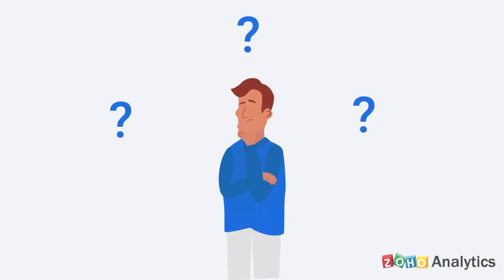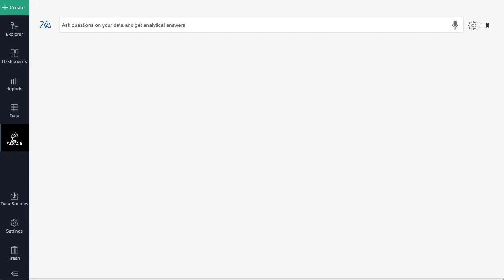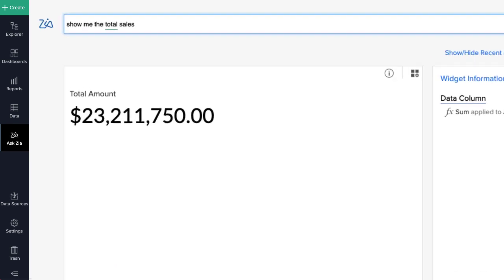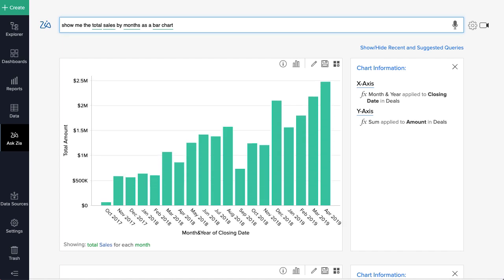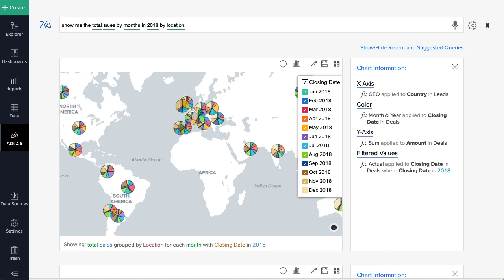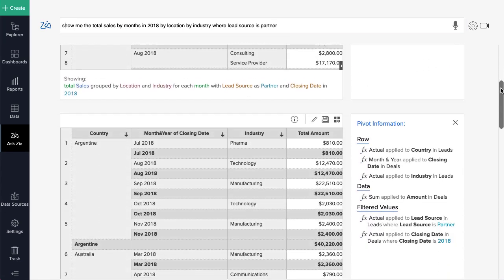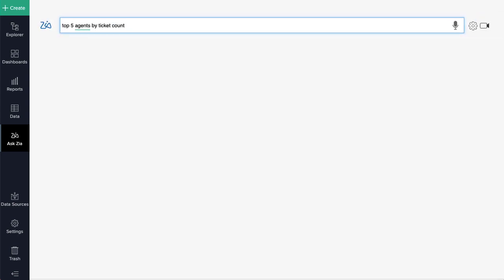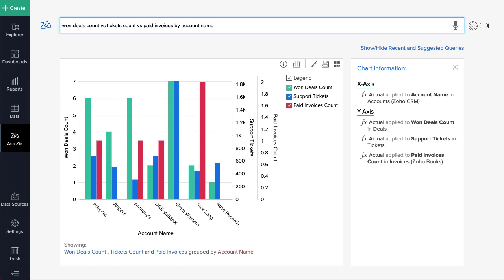Zoho Analytics: Getting started with Ask Zia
Zia, the analytical assistant powered by machine learning (ML) and artificial intelligence (AI) technologies, is now part of Zoho Analytics.

Ask Zia questions and get powerful insights as answers